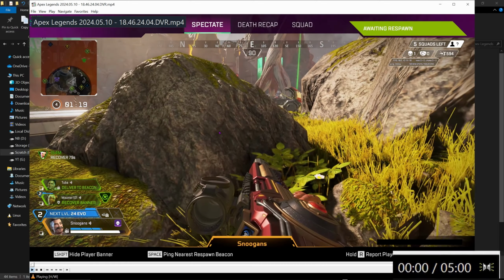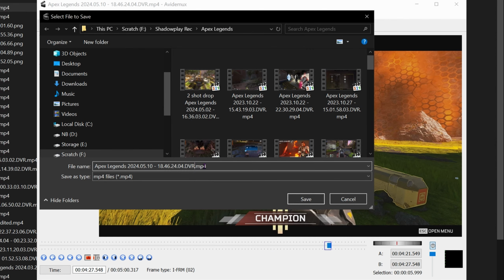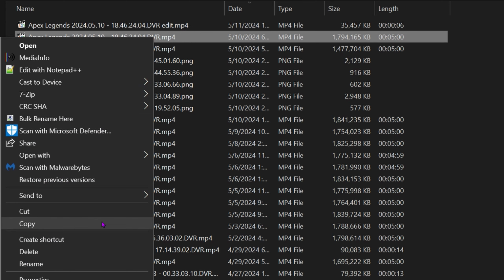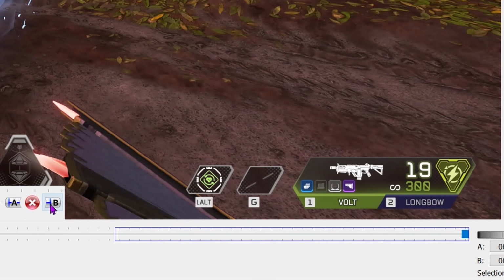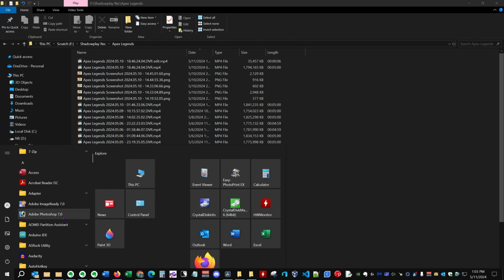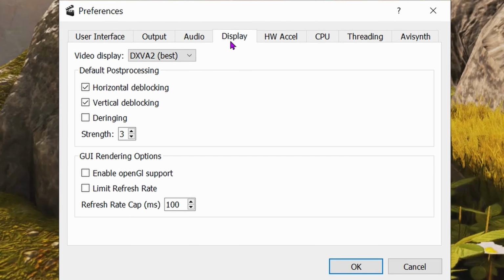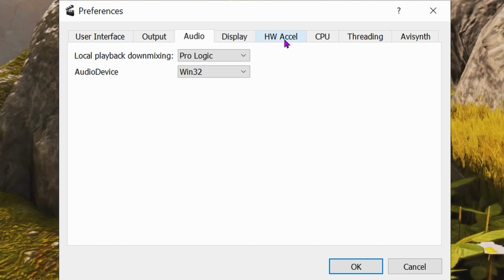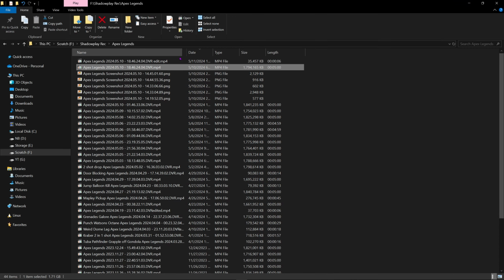Cut MP4 Videos for FREE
I demonstrate Avidemux trimming an MP4 gaming video but it can trim MP4 cell phone videos or any other video formats such as AVI (obviously), MKV, FLV, MPG, OGM, etc. It can also do more than trim, it can append one video to another and do other video editing tasks. Not my program but I've been using it for years.

In no event shall the MichaelFiguresItOut channel, the creator, editor, proprietor, narrator, officers, directors, shareholders, agents or employees (collectively, “MichaelFiguresItOut”) be liable to you or any third party for any indirect, incidental, consequential, implied, punitive, special or exemplary damages arising directly or indirectly from any use of the Video, which is provided as is, and without warranties, including, without limitation, property damage, loss of value or loss of use or any loss of business, loss of profits or goodwill, even if MichaelFiguresItOut has been advised of the possibility of such damages.

MichaelFiguresItOut does not make any representation or warranties with respect to the accuracy, applicability, fitness, or completeness of the Video. MichaelFiguresItOut does not warrant the performance, effectiveness or applicability of any sites listed or linked to in any Video.

The Video is not intended to be a substitute for professional advice, diagnosis, or treatment. Always seek the advice of a qualified professional with any questions you may have regarding a repair. Never disregard professional advice or delay in seeking it because of something you have read or seen in the Video.

While MichaelFiguresItOut has attempted to maintain the information in the Video as accurately as possible, this information may contain errors or omissions, for which MichaelFiguresItOut disclaims liability. MichaelFiguresItOut expressly disclaims all liability with respect to actions taken or not taken based on any or all of the content of the Video.